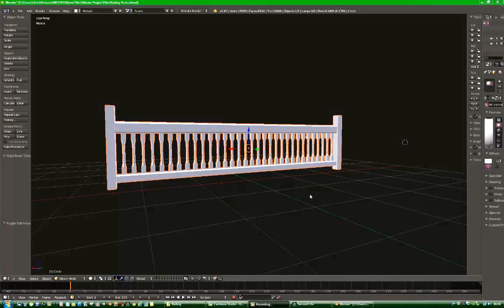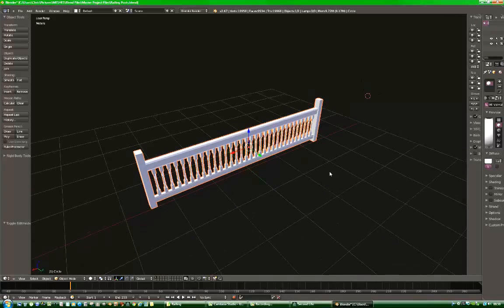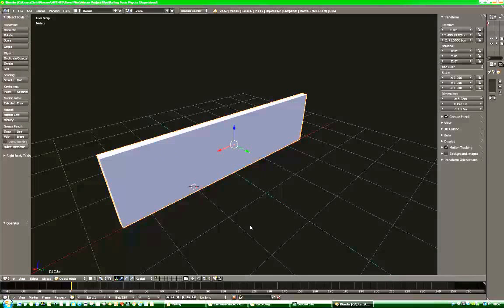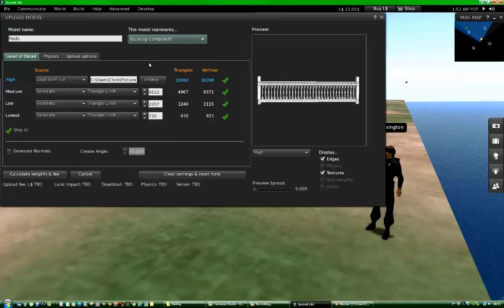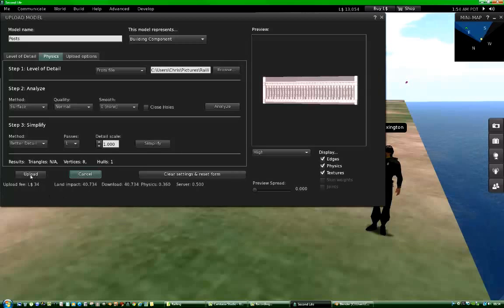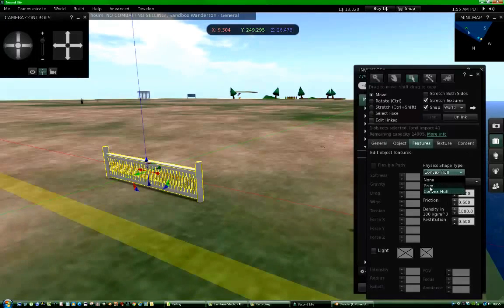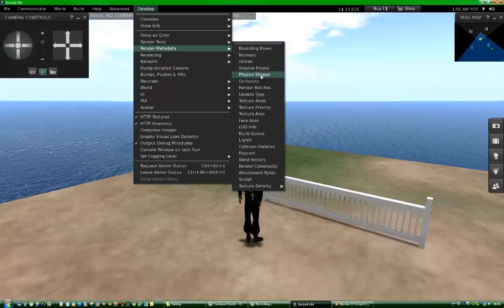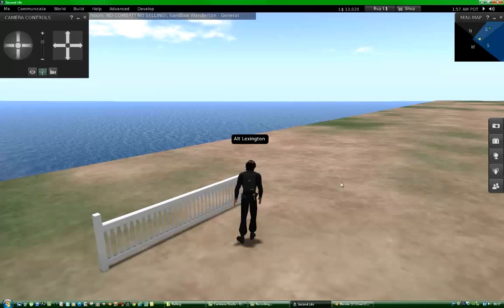Exporting Mesh From Blender 3-D, Then Uploading It To Second Life (Tutorial)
This is how I upload my mesh models that I make in the Blender 3-D free program to the Second Life online virtual social networking world which is also free to access.
This is my first spoken tutorial, just a quick one.